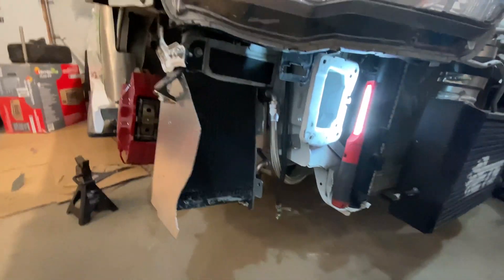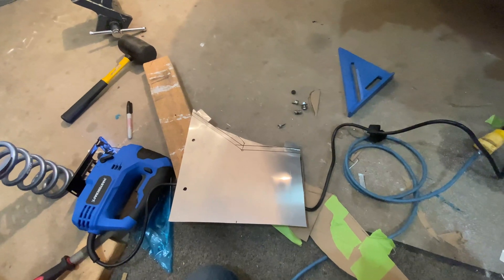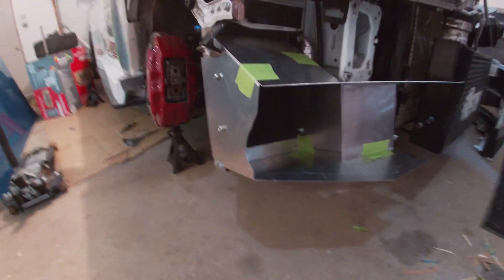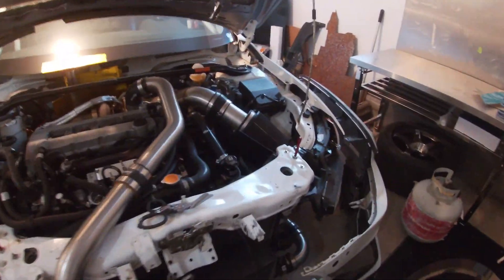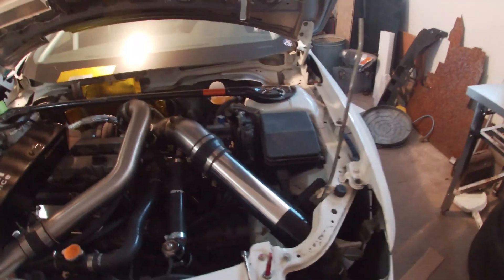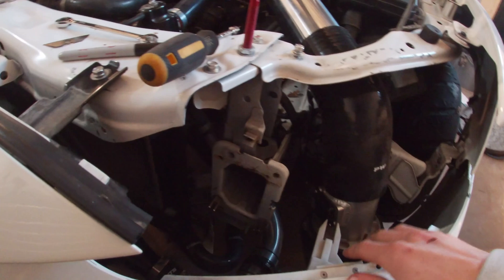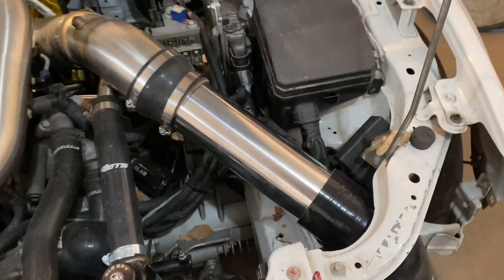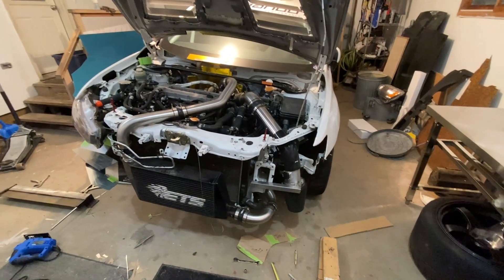Evo X Oil Cooler Ducting and Cold Air intake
Building ducting to my oil cooler and modifying my intake